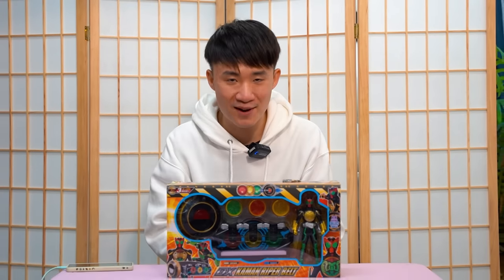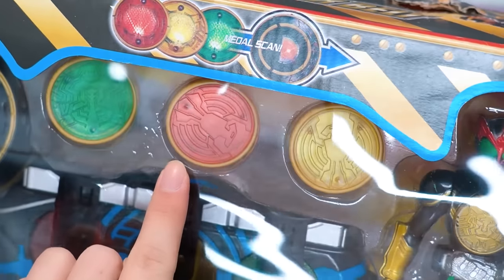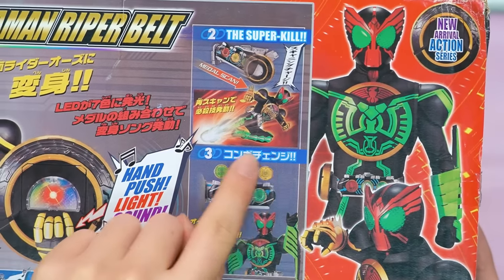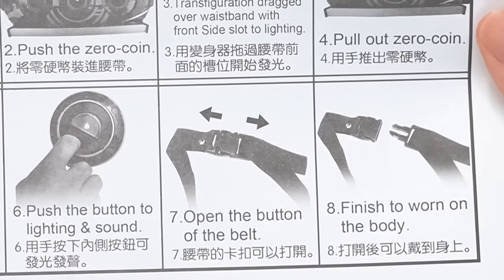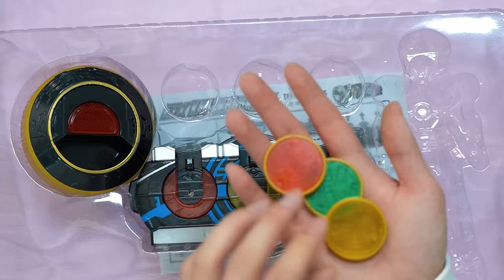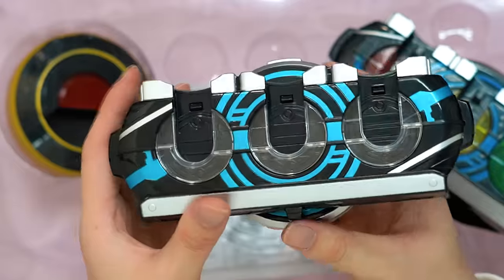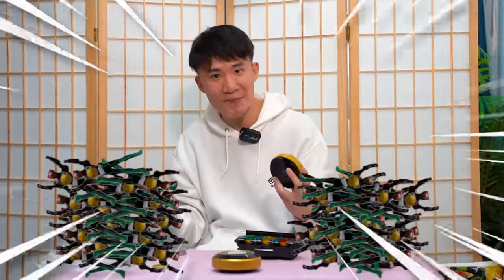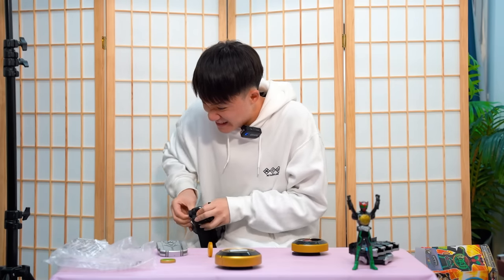FAKE Kamen Rider OOO Driver With A Familiar AWFUL Sound!?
In this video, we take a look at the bootleg Kamen Rider OOO driver with a very VERY familiar sound effect...